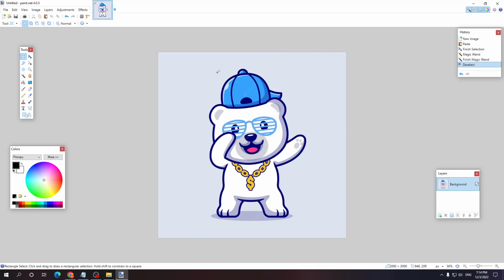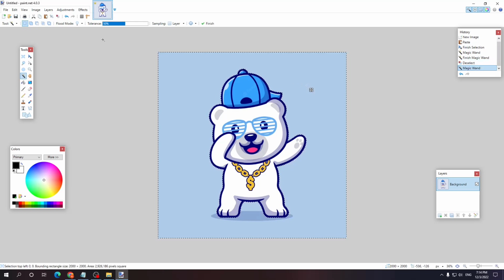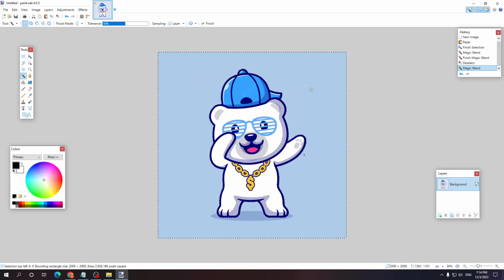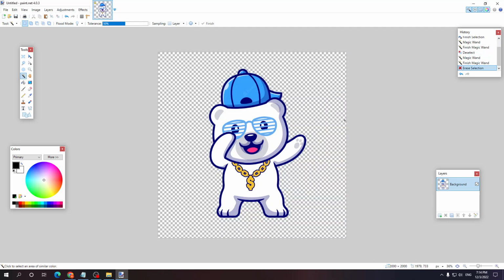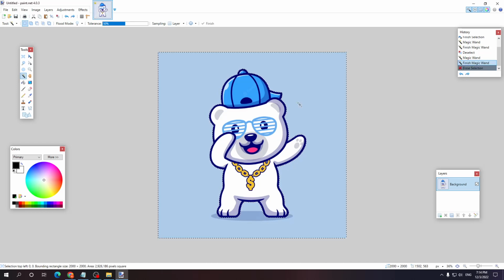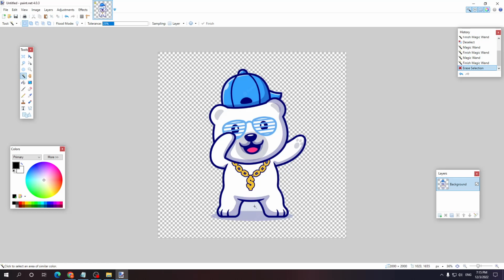How To Easily Remove Background In Paint.NET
In this video I teach you how to easily remove background in Paint.net. Getting rid of a background in Paint.NET is a very easy process, watch this video until the end to find out how to do it.